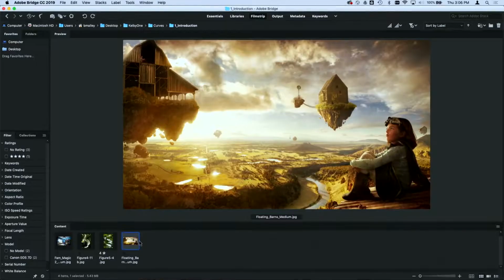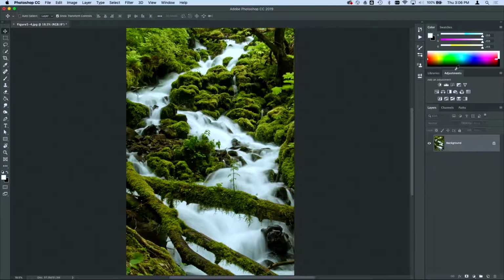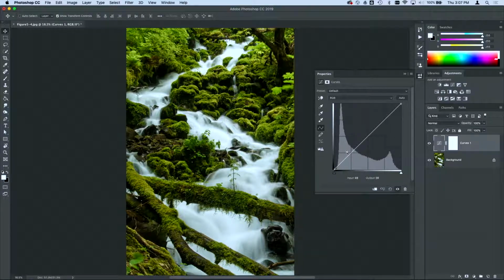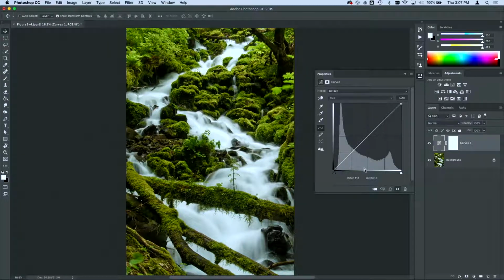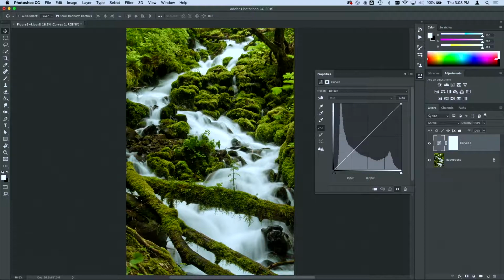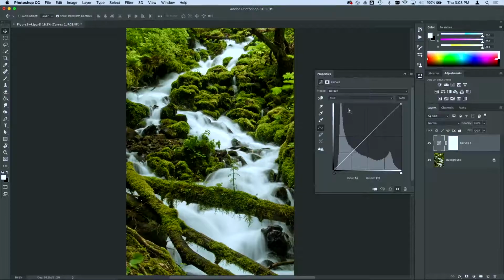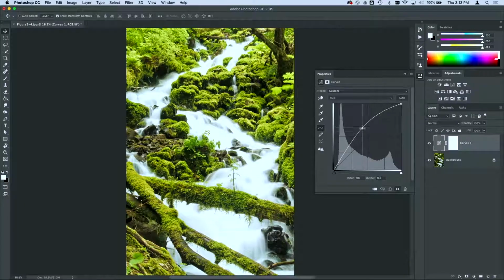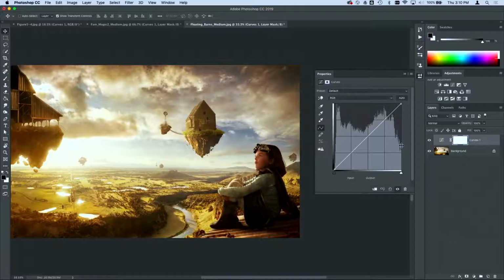Advanced Photoshop Pro Curves Techniques 1 Understanding the Histogram